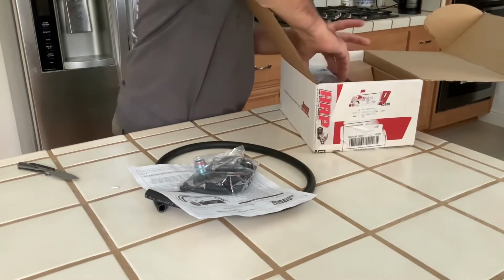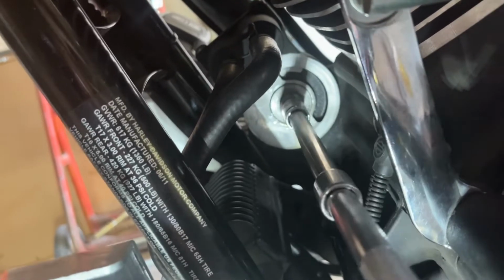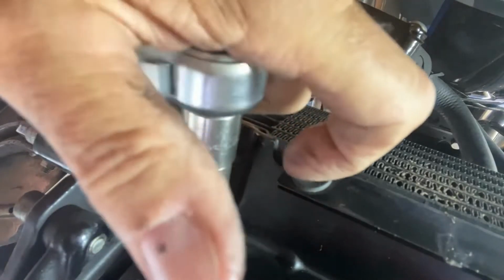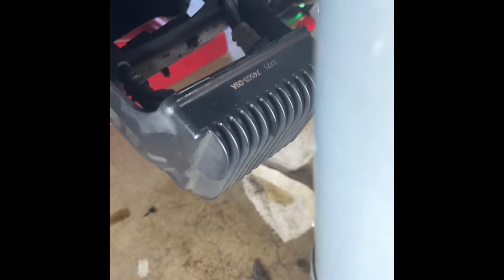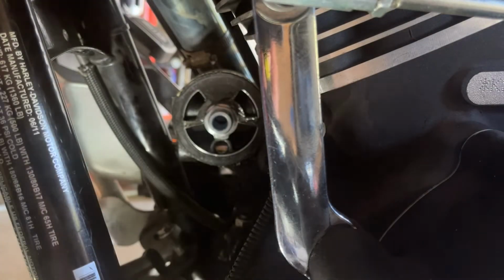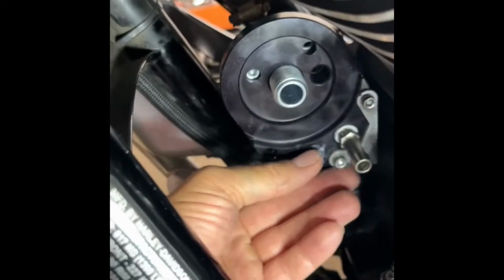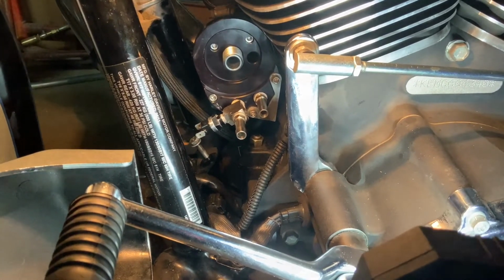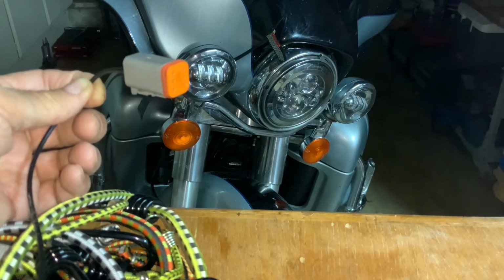Fan Assisted Oil Cooler Installation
Twin Cam Harley Davidson motorcycles generate a lot of heat, keeping the oil temperature low guaranties longevity of your engine Jagg Oil Cooler helps to lower those temperatures. There are some videos out there most of them are without the fan, but they are helpful. The best one I found is by ironworkscycles YouTube Chanel.